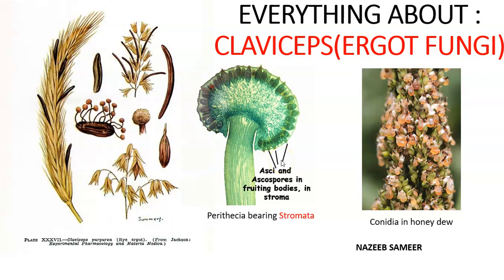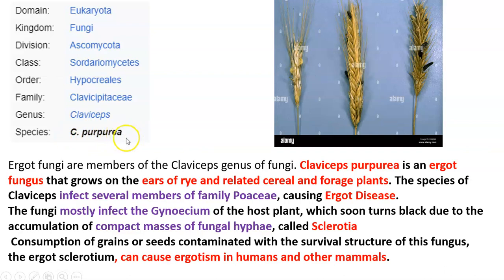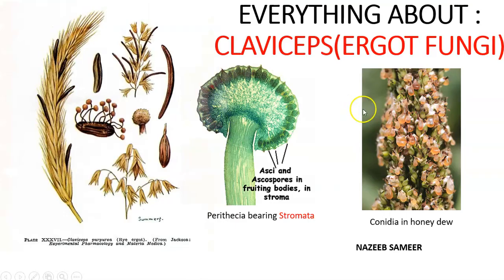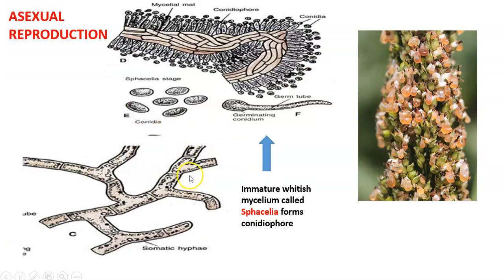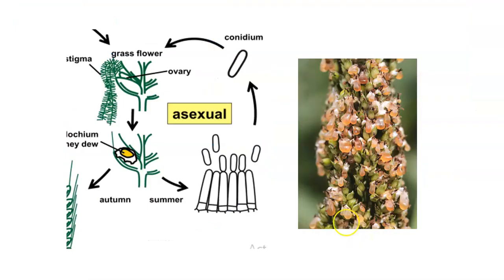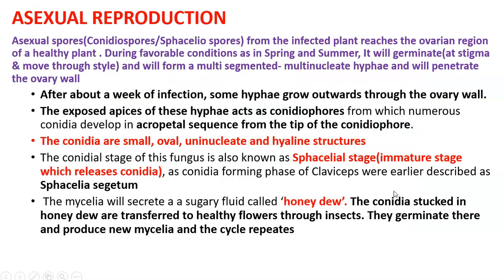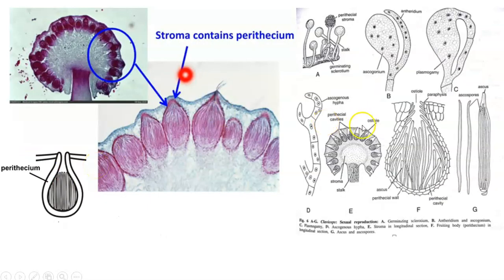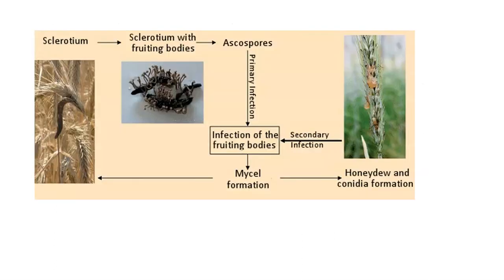General Account, Sexual & Asexual Reproduction in CLAVICEPS(ERGOT FUNGI) By NAZEEB SAMEER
COMPLETE NOTES AND EASY-TO-REPRODUCE DIAGRAMS ABOUT THALLUS STRUCTURE , SEXUAL & ASEXUAL REPRODUCTION OF CLAVICEPS(ERGOT FUNGI)